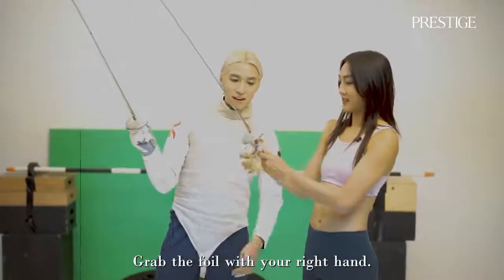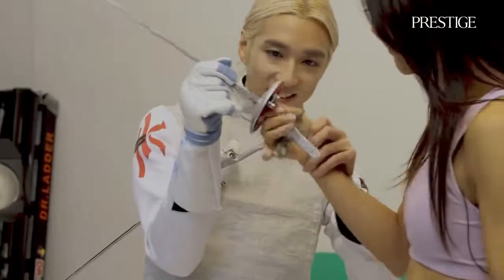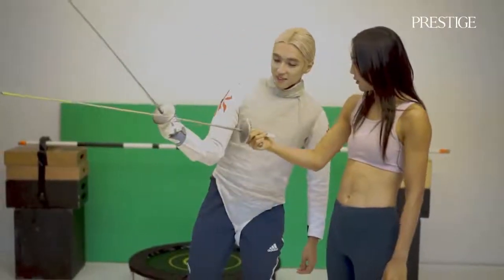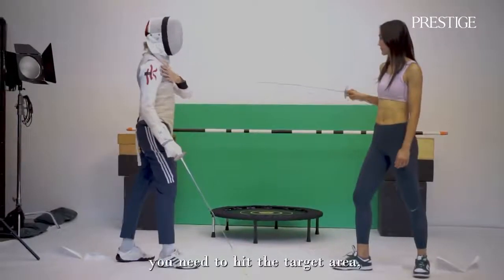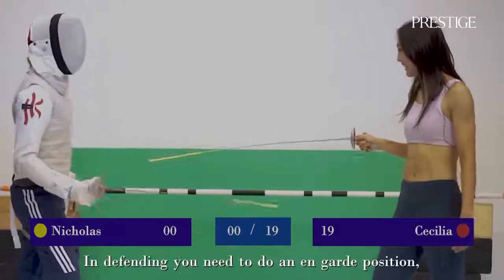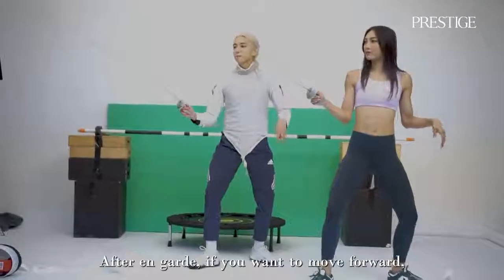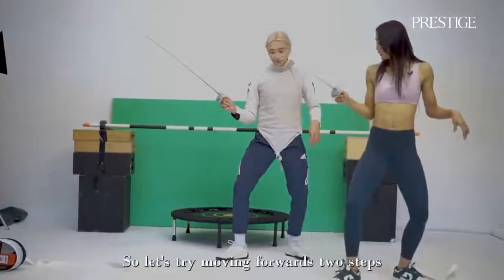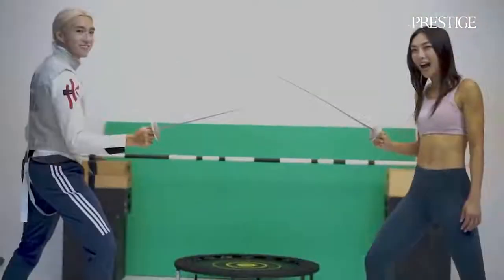Nicholas Choi teaches Cecilia Yeung fencing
From core workouts to fencing tips, catch our July cover stars Cecilia Yeung and Nicholas Edward Choi in action on our IGTV. To learn more about the two athletes' drive, sacrifices and olympian dreams, for the full story.

(Credits)
- Photography: @shotbykarl⁠
- Styling: @jackysouffletam⁠
- First assistant stylist: Kaz Lam⁠
- Second assistant stylists: Melody Chan and Wayne Chow⁠
- Make-up: @evelynhomakeup⁠
- Hair: @jean.aten